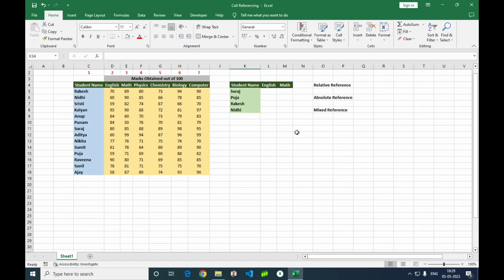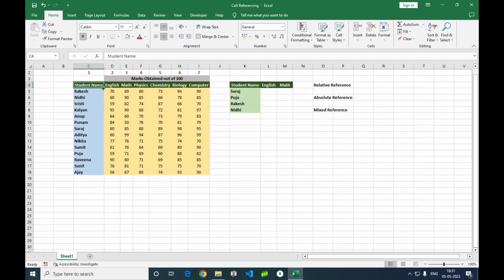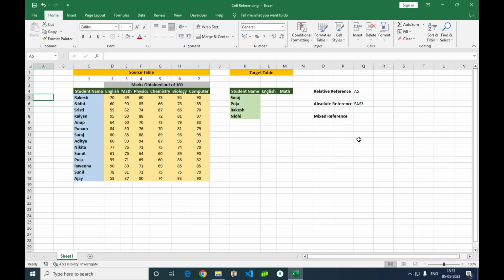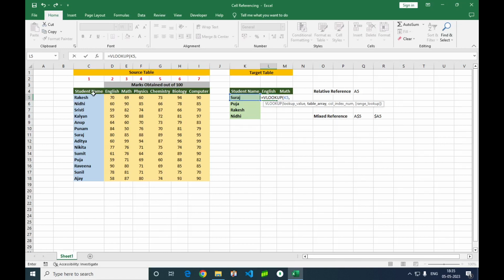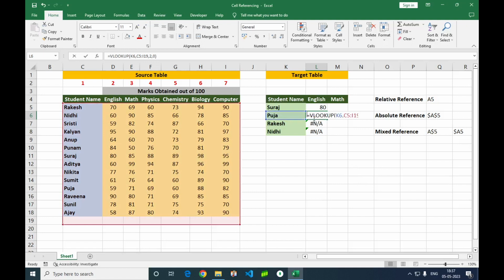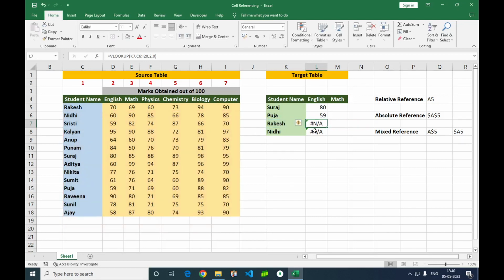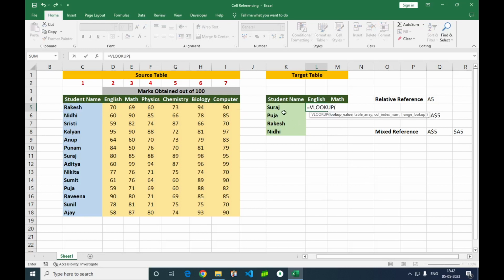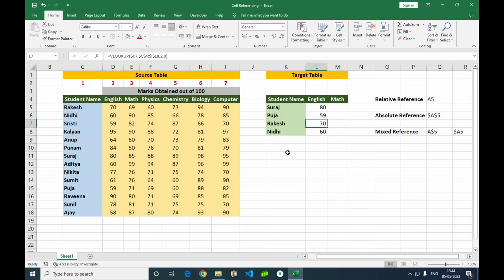cell references | cell freezing | cell locking | xledutech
This video is on what is cell references in excel i.e., how cell references work in excel. Here I described three types of cell references namely, relative reference, absolute reference and mixed reference and I have shown how it is used in vlookup function. If you understand this then I think you will be capable to handle cell reference in other functions in excel also. Here I also briefed about the concept of array.

I expect that after watching my full video it will help you to understand the use of cell references in MS Excel in your professional life.

1. what is cell reference
2. cell reference
3. relative reference
4. absolute reference
5. mixed reference

Keep supporting and encourage me such that I can continue to provide you with free content in regular interval.